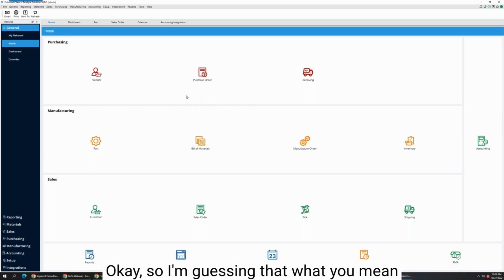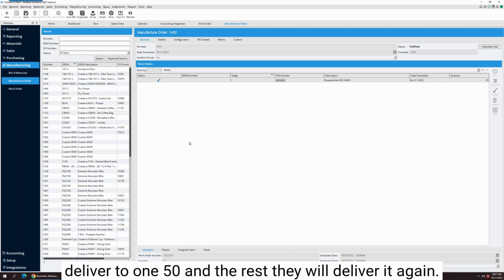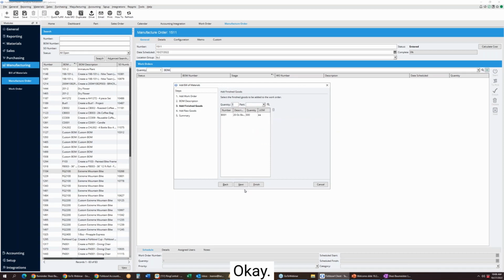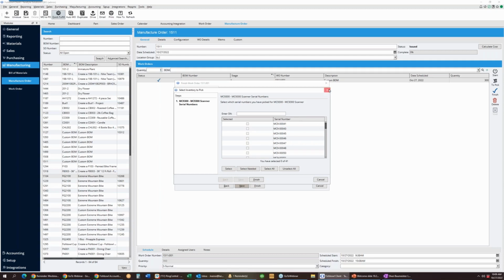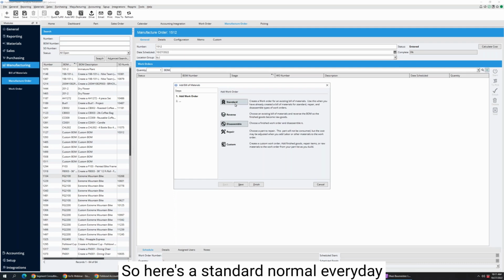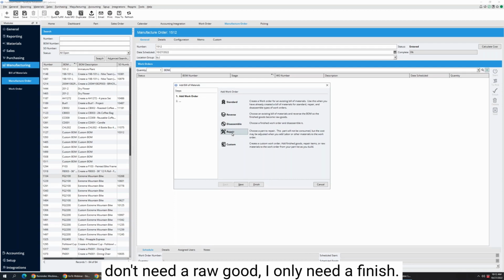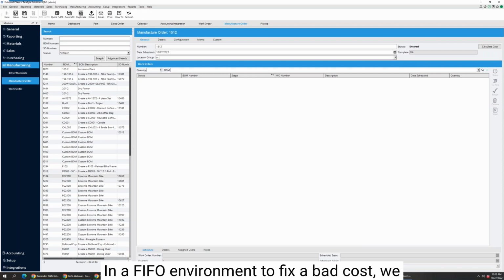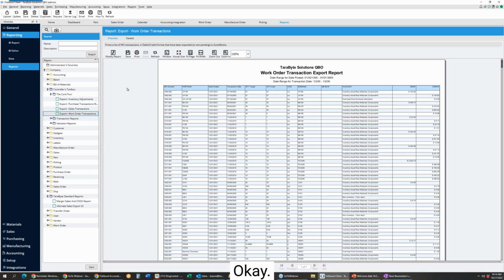How can I close partial work orders affecting the cost of finished product?